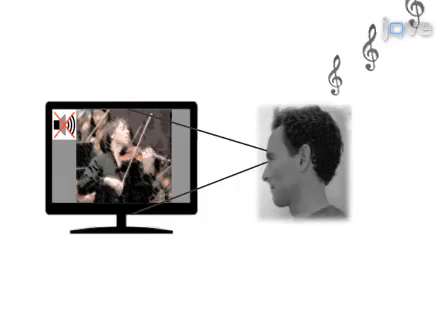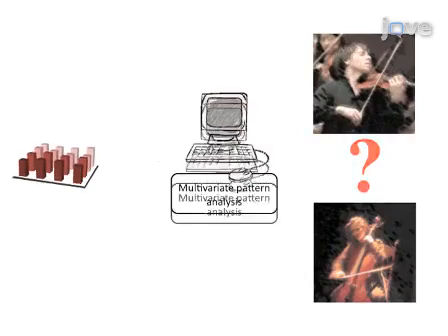Cross-Modal Multivariate Pattern Analysis l Protocol Preview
Cross-Modal Multivariate Pattern Analysis -  a 2 minute Preview of the Experimental Protocol

Kaspar Meyer, Jonas T. Kaplan
University of Southern California, Brain and Creativity Institute and Department of Psychology;

Classical multivariate pattern analysis predicts sensory stimuli a subject perceives from neural activity in the corresponding cortices (e.g. visual stimuli from activity in visual cortex). Here, we apply pattern analysis cross-modally and show that sound- and touch-implying visual stimuli can be predicted from activity in auditory and somatosensory cortices, respectively.